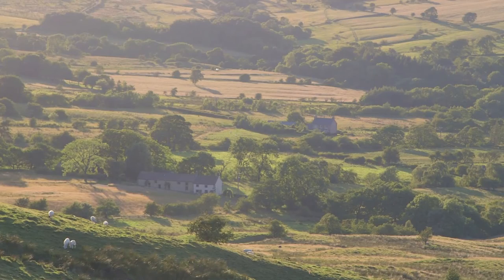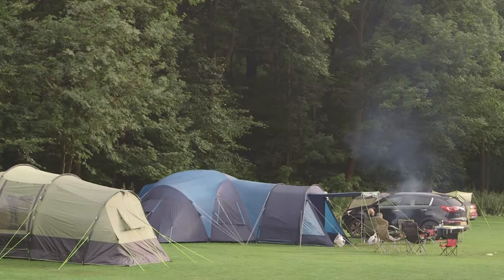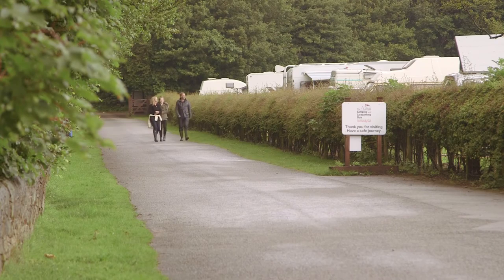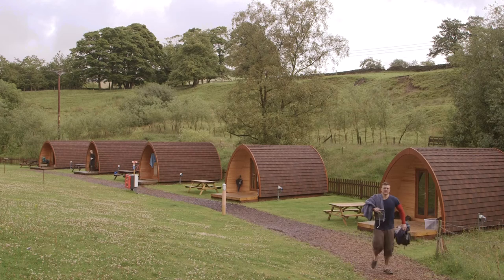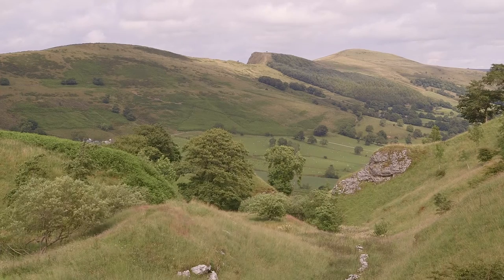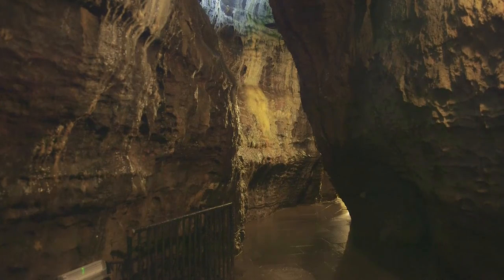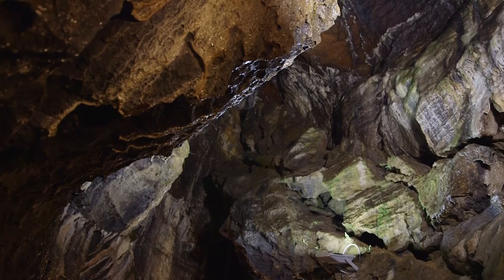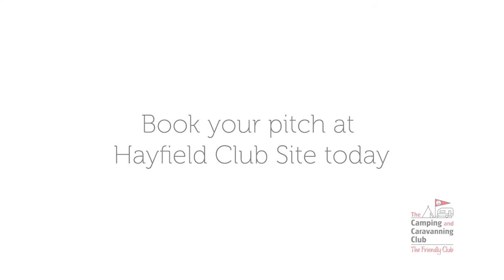Hayfield Camping and Caravanning Club Site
Our Hayfield Club campsite sits at the foot of the Dark Peak area of the Peak District National Park. This is walking country where you can enjoy anything from a gentle stroll to a more challenging climb. If you prefer the former, Hayfield village (the backdrop for the BBC’s TV drama The Village) is a 15-minute stream-side stroll from the site. For the latter, a walk up Lantern Pike rewards you with a 360 vista over seven counties. The walk up Kinder from the west side is one of the classic excursions of the Peak District. The walk starts at Bowden Bridge car park and takes around four-and-a-half hours.

Catch your breath and relax at Hayfield. This is a peaceful campsite in a secluded location with excellent on site facilities including a family/disabled washroom, drying facilities, children’s play area and a well-stocked site shop.

The surrounding area has a variety of attractions. East of the site at Castleton is Peveril Castle. Make the climb to the hilltop where the Norman fortress sits and you’ll be rewarded with fantastic views across the Hope Valley. Castleton is home to a series of caverns including the Blue John Cavern famous for its minerals, fossils, stalagmites and stalactites.

The Freshfields Donkey Sanctuary, Quarry bank Mill and Styal Estate in Wilmslow and Go Ape! At Buxton Country Park are other popular local attractions.